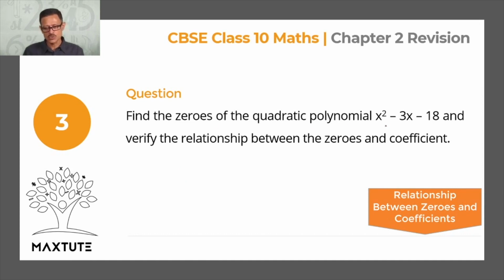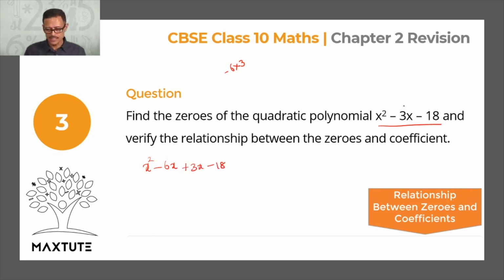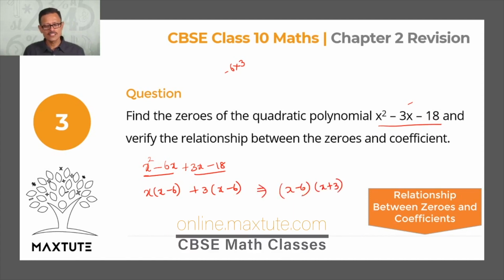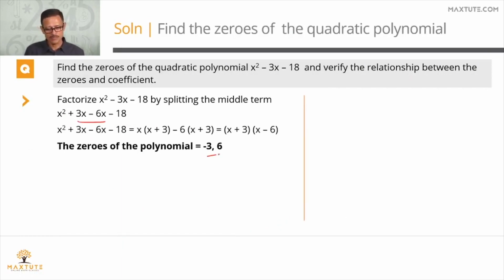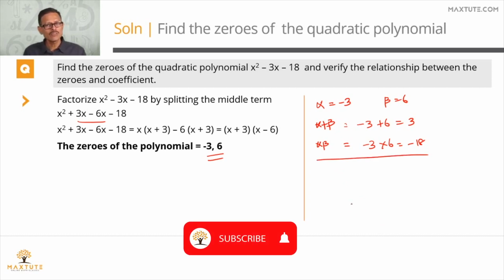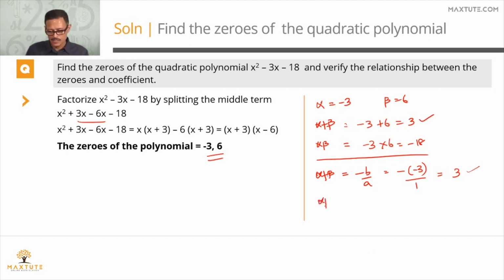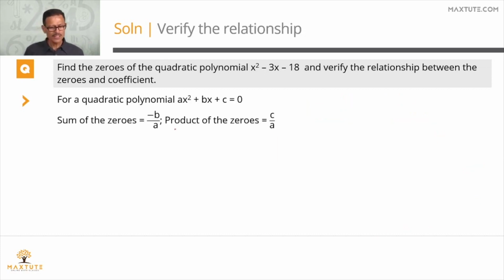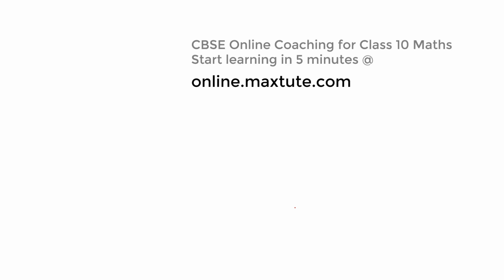CBSE Class 10 Maths | Extra Questions - Q3 | Polynomials | Zeroes and coefficients of the Polynomial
Concept tested : Relationship between Zeroes and Coefficients of a Quadratic Polynomial

Question :  Find the zeroes of the quadratic polynomial (x^2 – 3x – 18) and verify the relationship between the zeroes and coefficient.